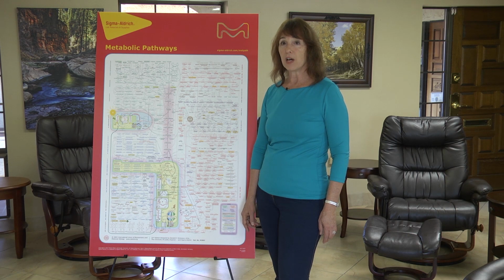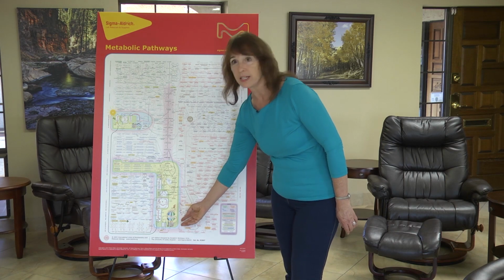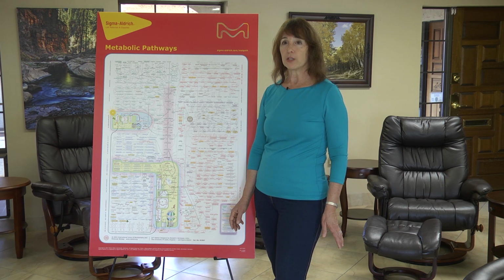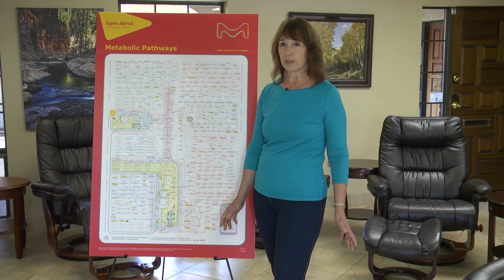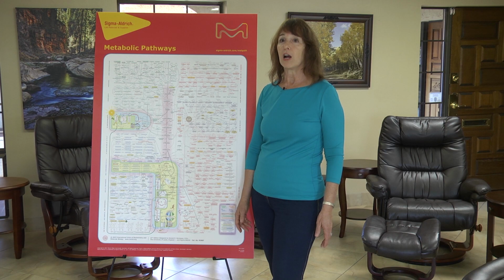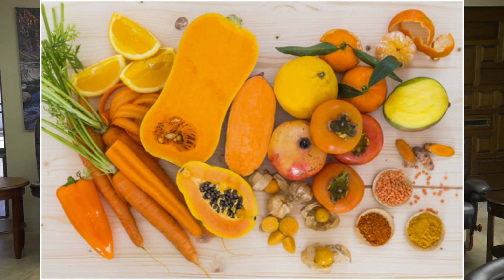Cancer and Biochemistry 24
NatureWorksBest series "Cancer & Biochemistry."